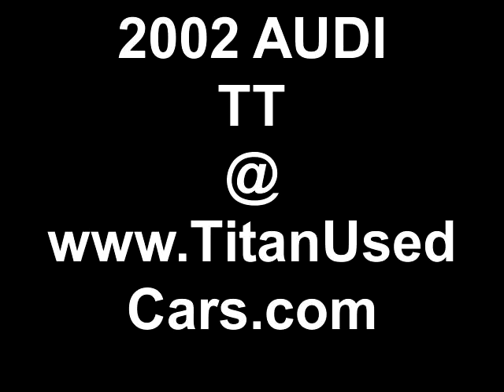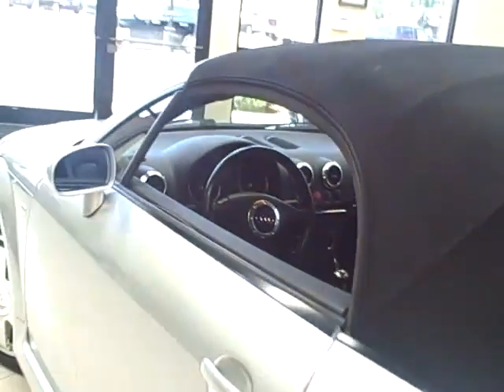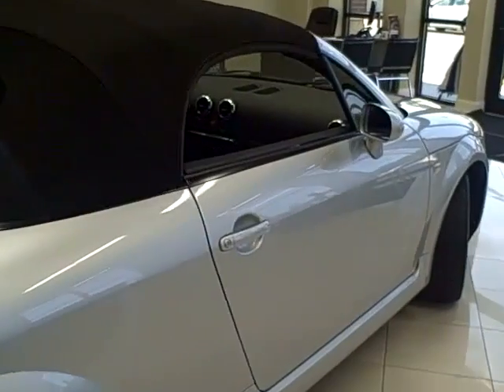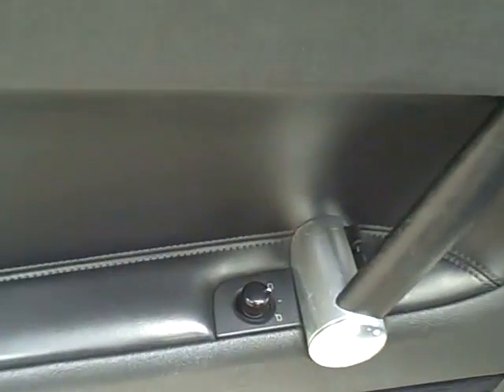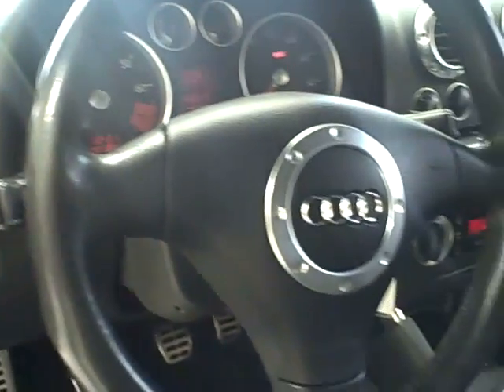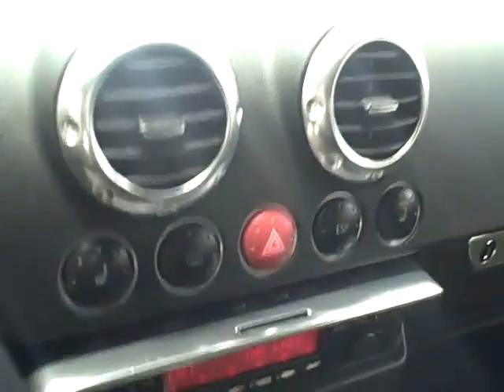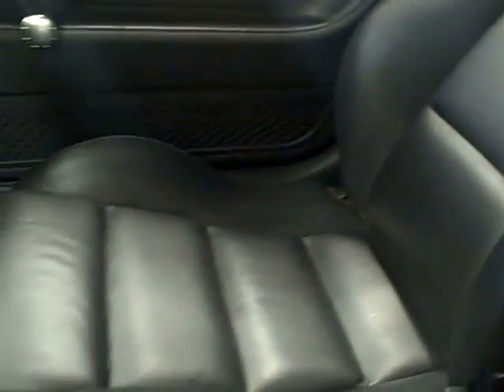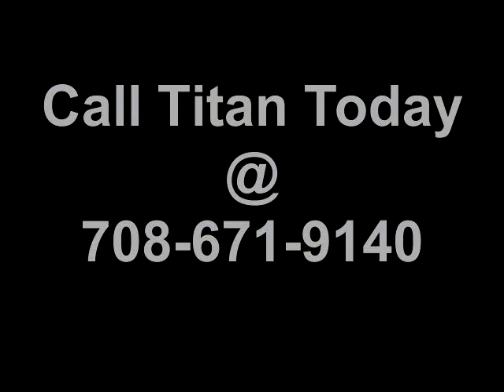2002 AUDI TT @ TITAN AUTO SALES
This 2002 Audi TT is available from Titan Auto Sales. Please post your comments.